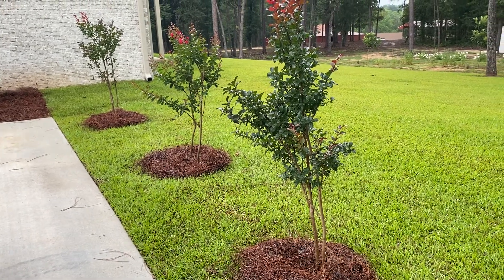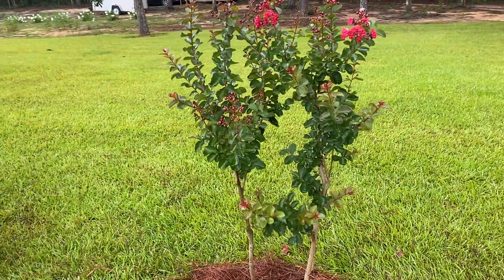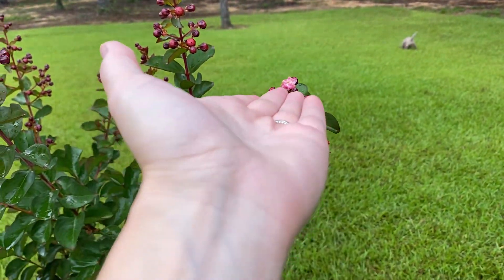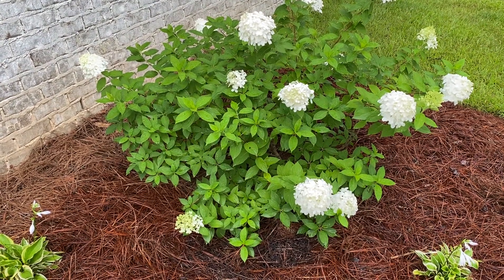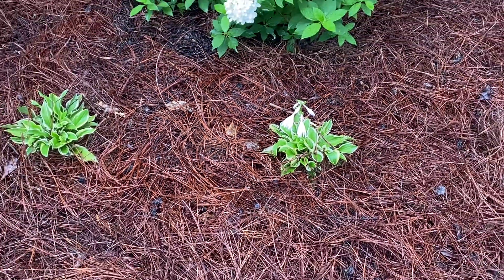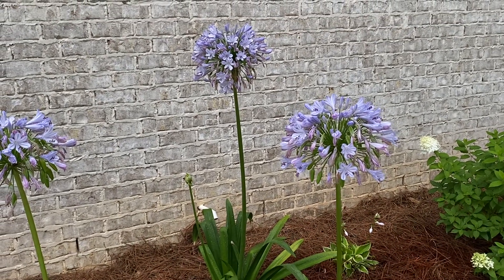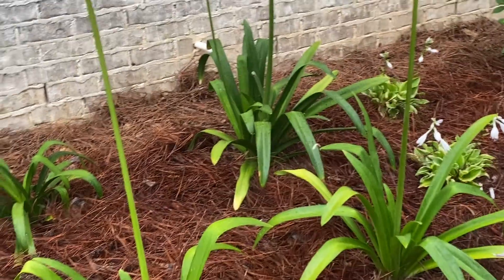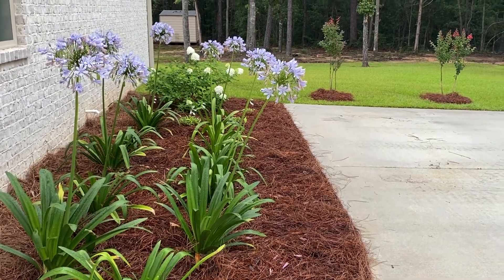East side garden tour video // @rachelshomeandgarden3348 //